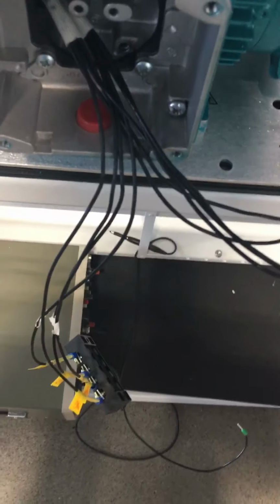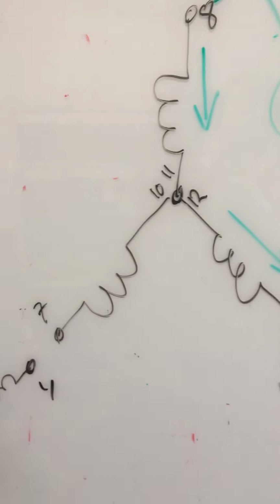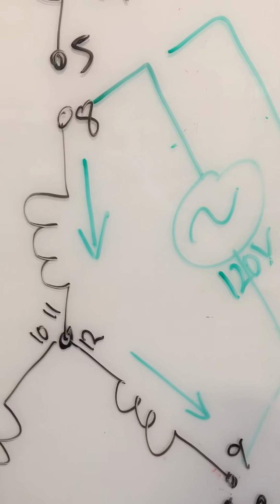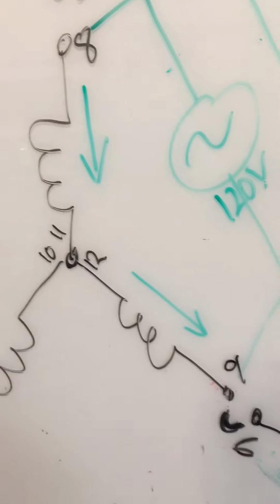Ac circuits, lab 2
Wiring an unmarked wye motor